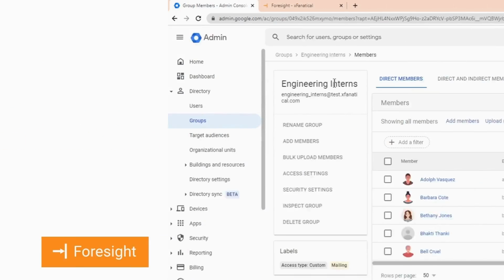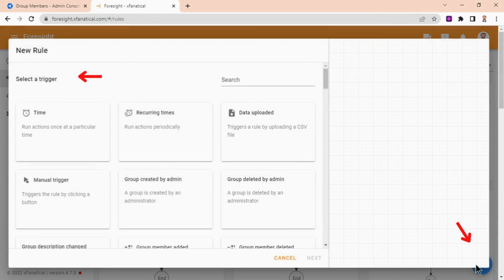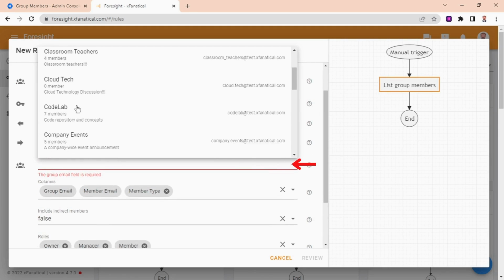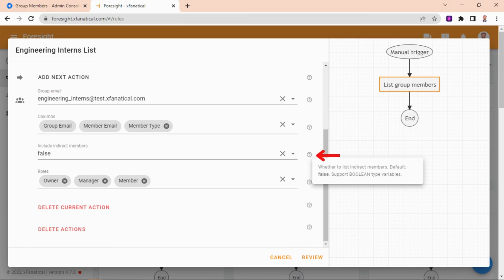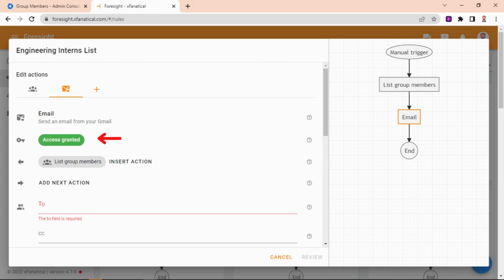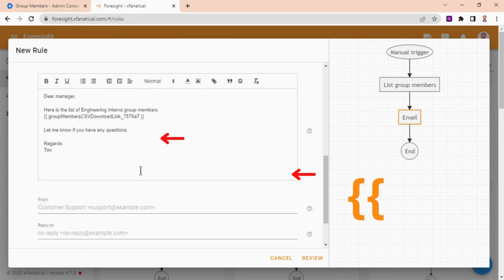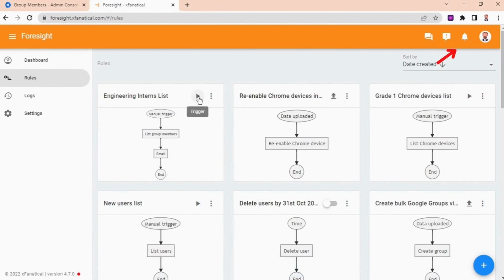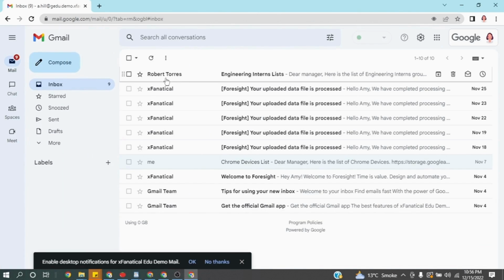Export Google Group members in Google Workspace using xFanatical Foresight